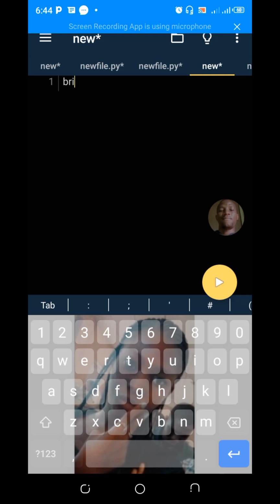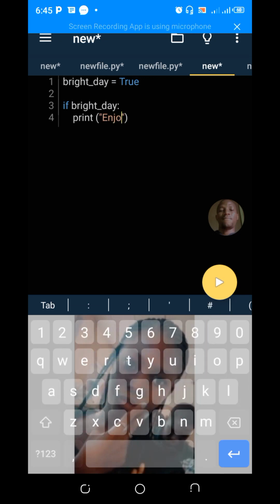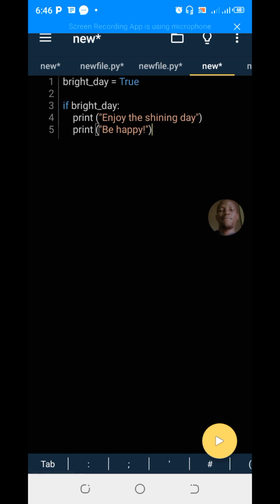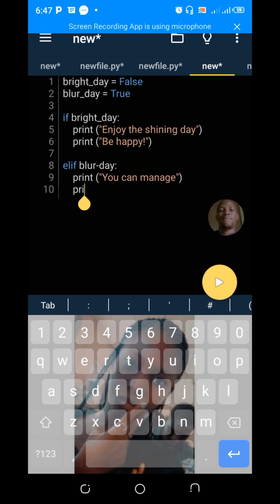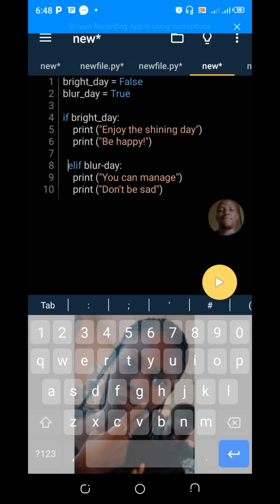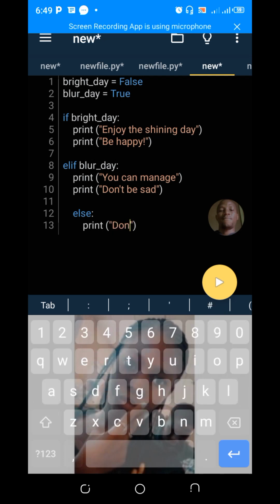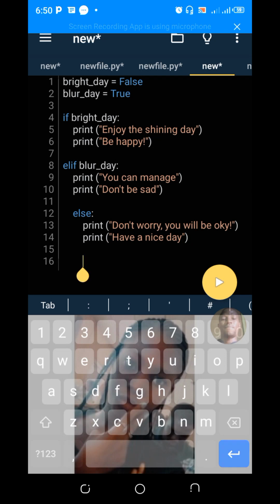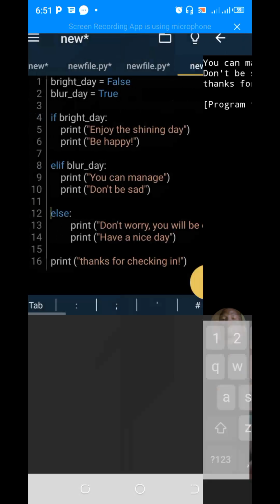ILVT COMPUTER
Learn Python with your android phone (Using if, elif and else statement, and boolean variable)